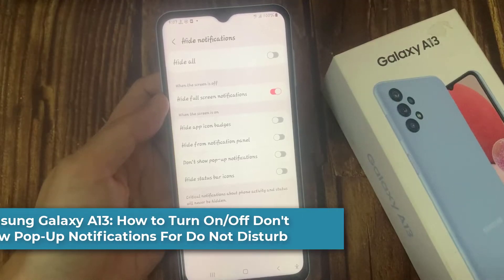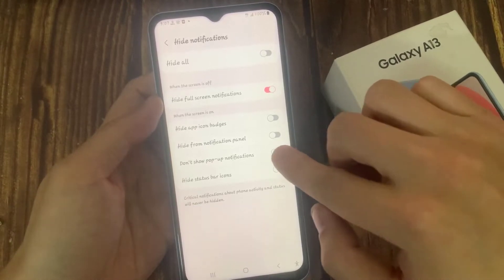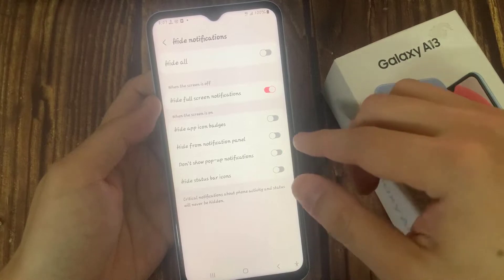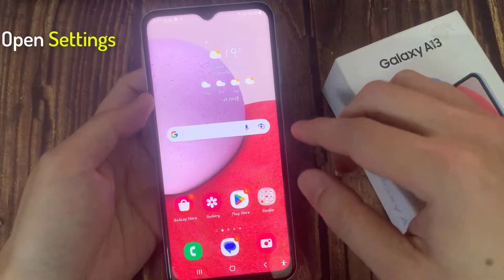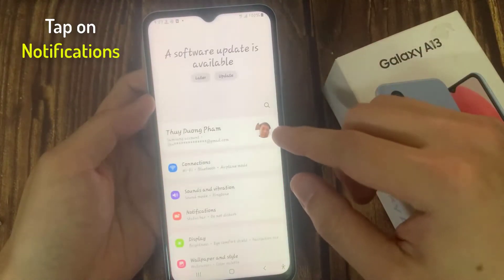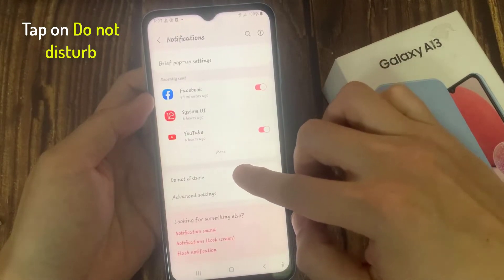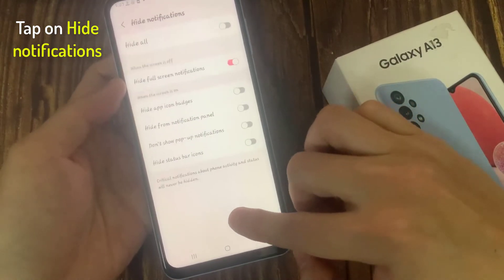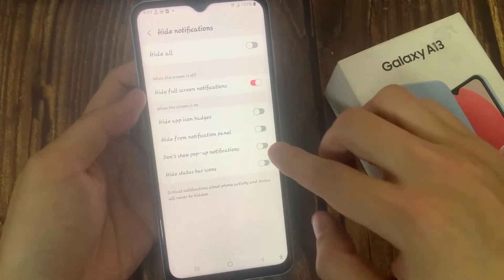Samsung Galaxy A13: How to Turn On/Off Don't Show Pop-Up Notifications For Do Not Disturb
Learn how you can turn On/off Don't Show Pop-up Notifications for Do Not Disturb when the screen is turned On on Galaxy A13.